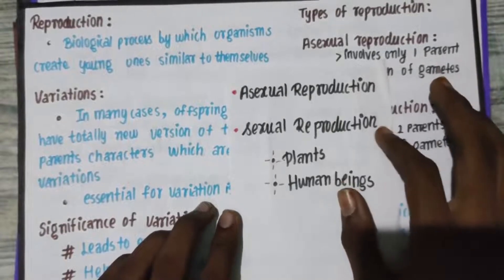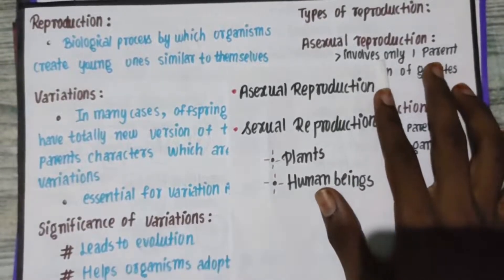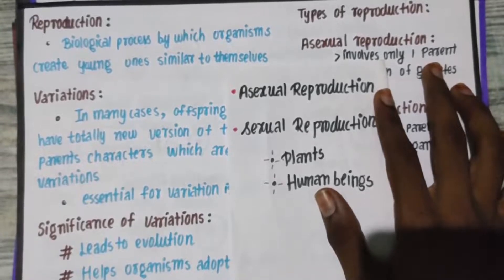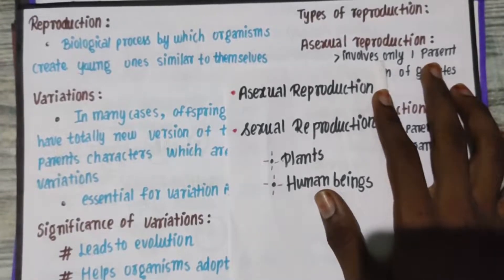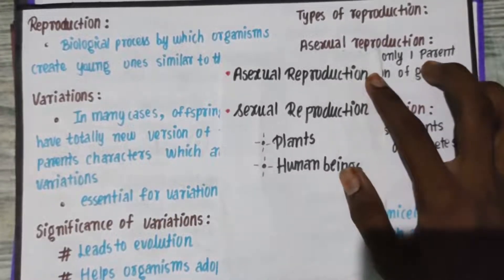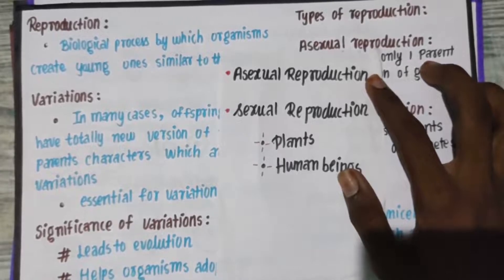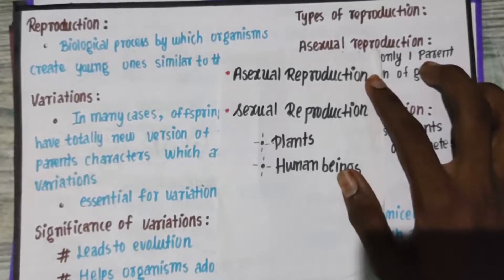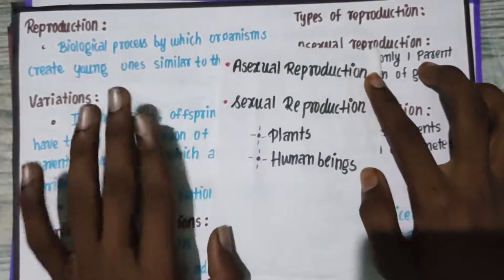CBSE class10 science chapter 8 how do organisms reproduce? part 1 index tamil NCERT